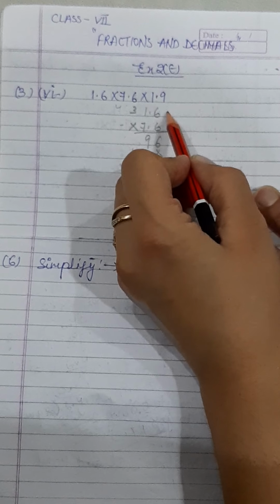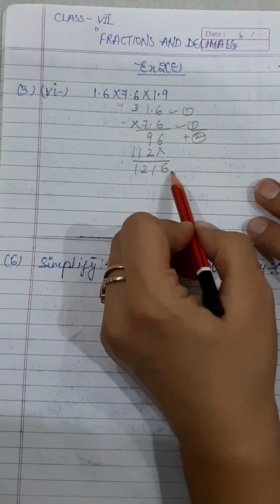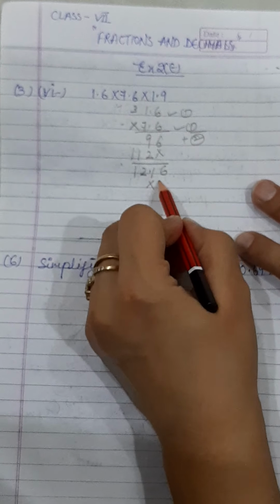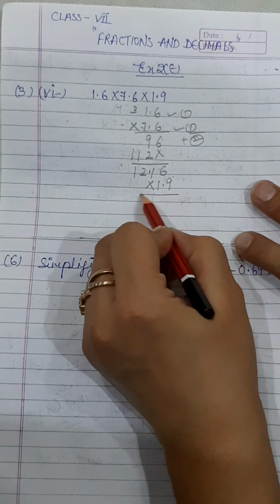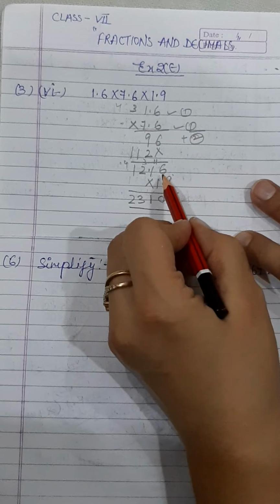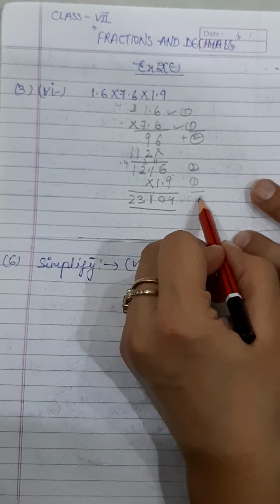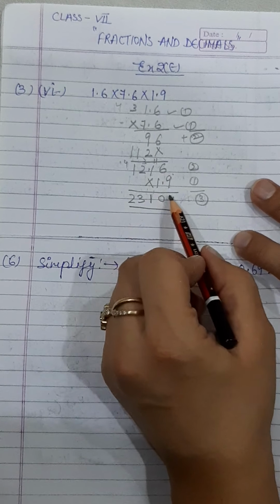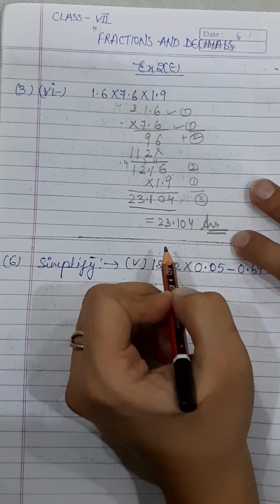Class Vll,ch 2 Fractions and Decimals (Part 12)